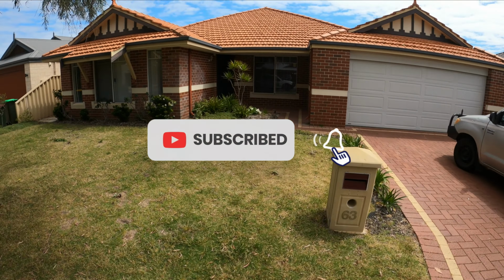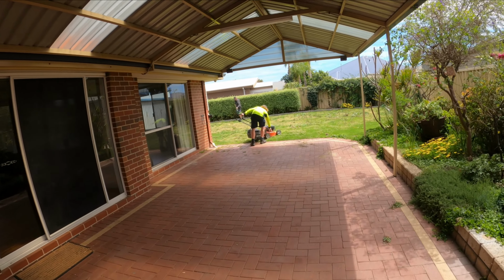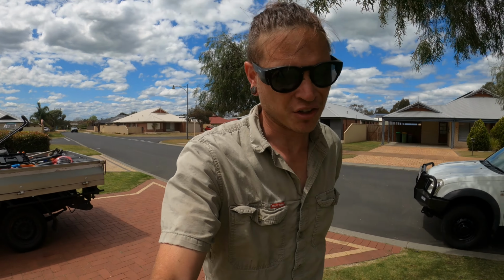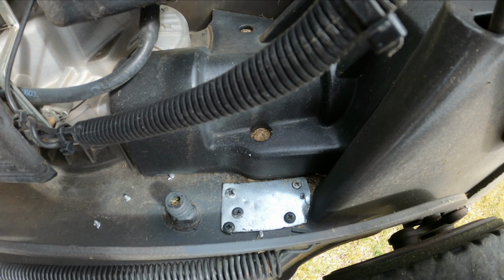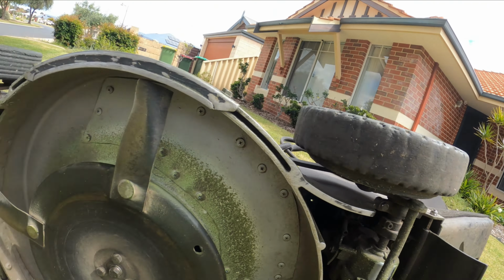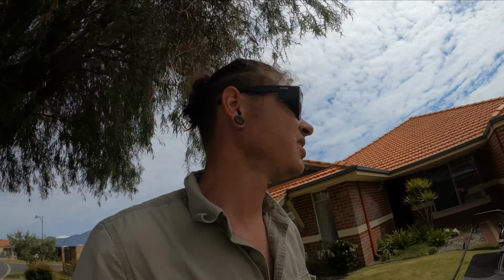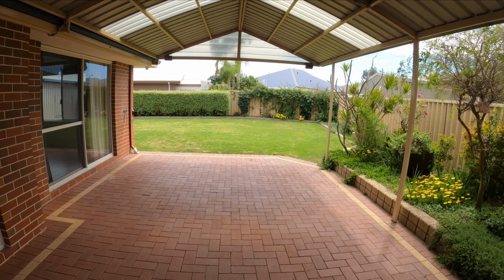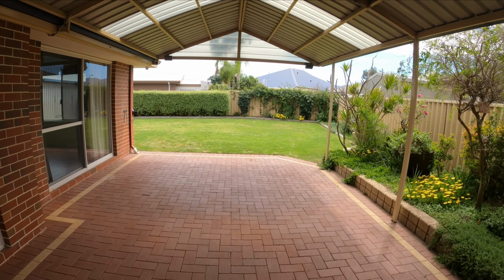It's a dirty job 😉 Hanging out with Dave and Jonah.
for awesome safety glasses!

PRODUCTS I USE/RECOMEND:
.ECO WET
.ECO-PRIME PURPLE
.ECO-PRIME EMERALD

Equipment:
.ECHO SRM-2620TES/L
.Darwin's Grip® 5.0 Trimmer Handle
.STIHL BG 86 C-E
.Makita ER2650LH line trimmer
.deutscher g26
.BUSH RANGER 53AL7IMSP lawnmower
.Victa VSX 160 lawnmower
.STIHL d26
.BUSHRANGER MT2701KIT HOME SERIES STRAIGHT SHAFT MULTI-TOOL KIT